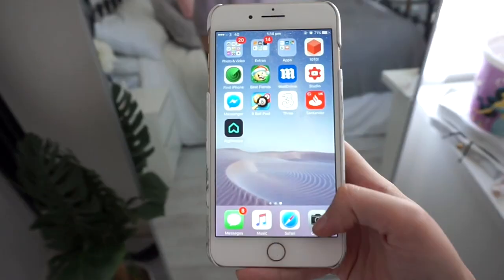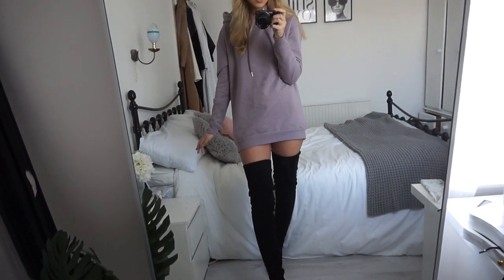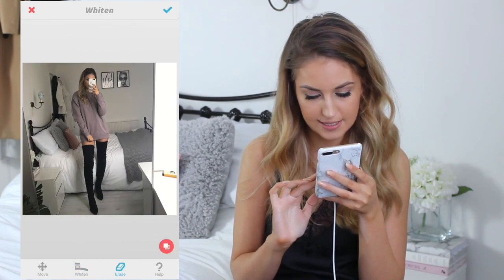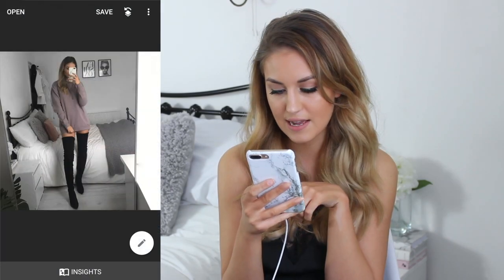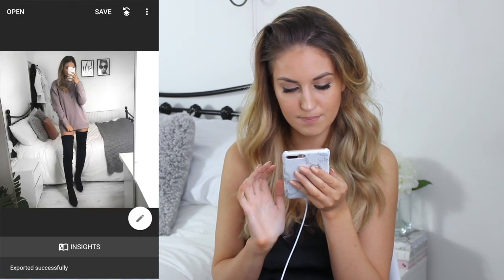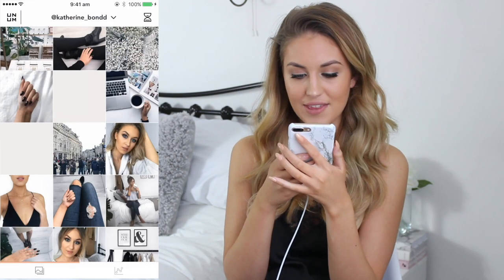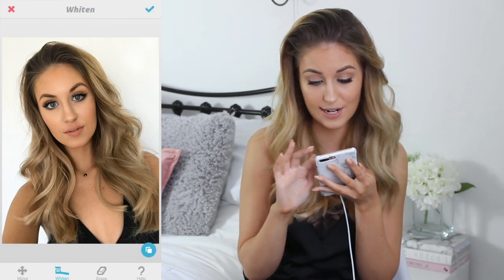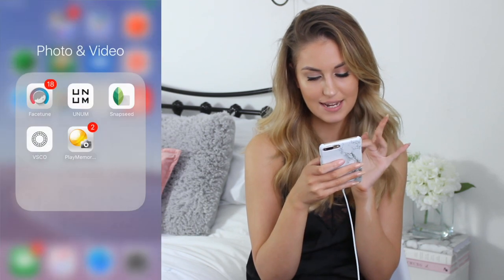HOW I TAKE & EDIT MY INSTAGRAM PHOTOS! SELFIES + OUTFIT PICS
HEY HUNNYS! Today i'm showing you how i take and edit my ootd mirror pictures and my selfies! I Will share with you posing tips, what i use to take them and also all of the apps i use to edit them.

OUTFIT:
Purple Jumper Dress - Primark

Facetune
Snapseed
VSCO
UNUM

Full Length Mirror

FAQ:
How old are you? - 18
Where are you from? - London, England
What do you film on? - Canon 600d
What lighting do you use? Natural light on my face with soft box light pointed at my background.